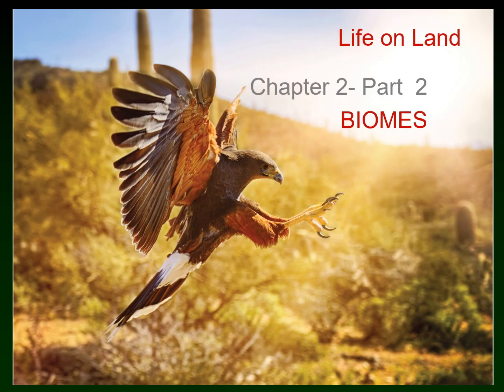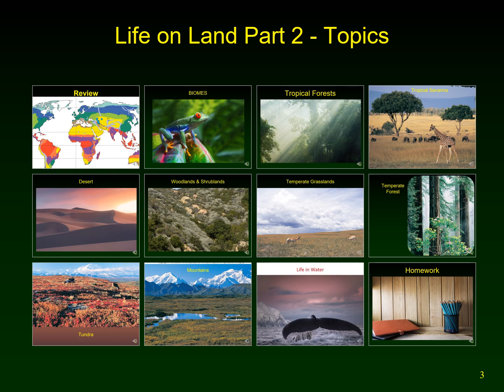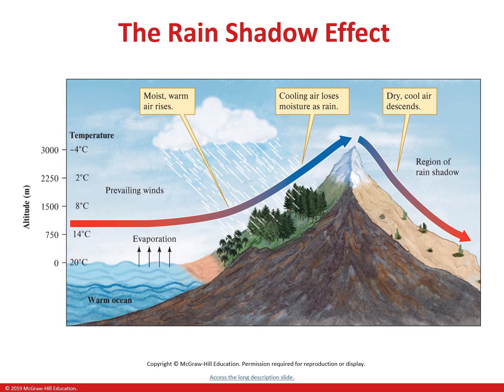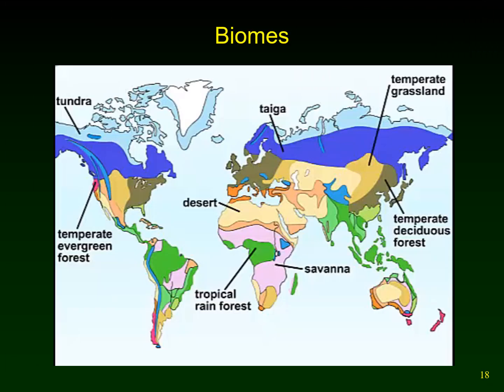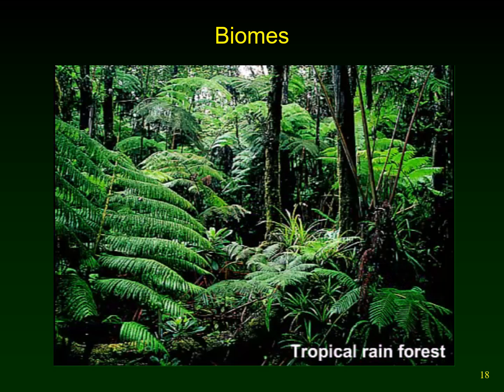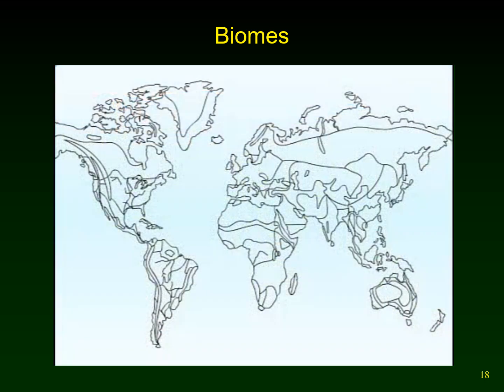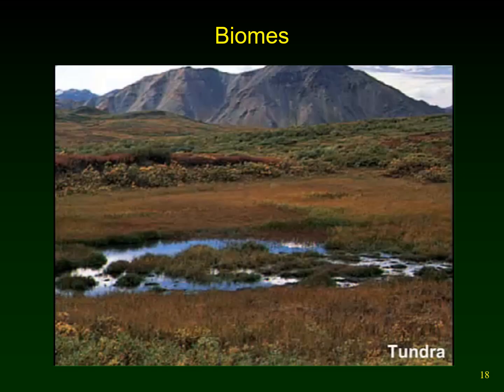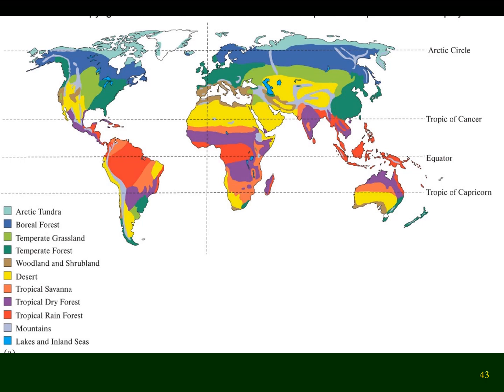Biomes- Life on Land part 2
The 2nd half of the Lecture on Life based on Chapter 2 of Molles & Sher (2019) Ecology: Concepts & Applications, McGraw Hill.